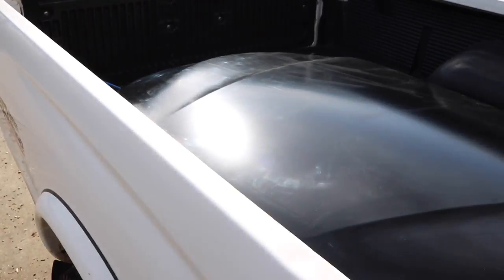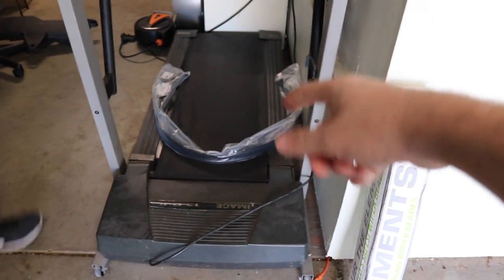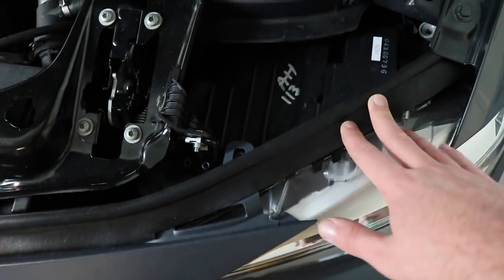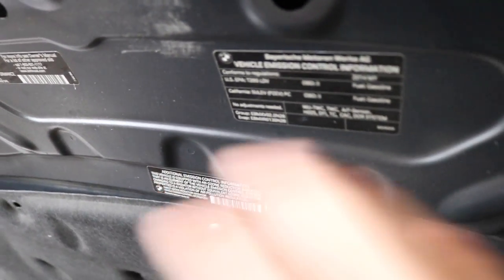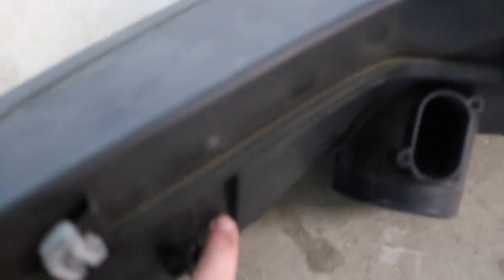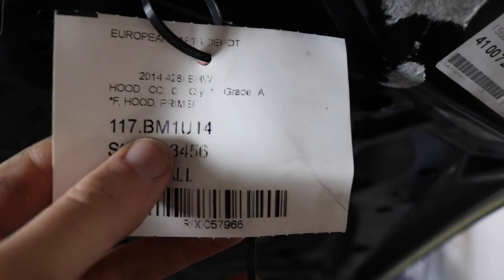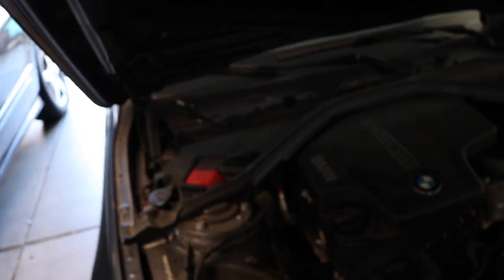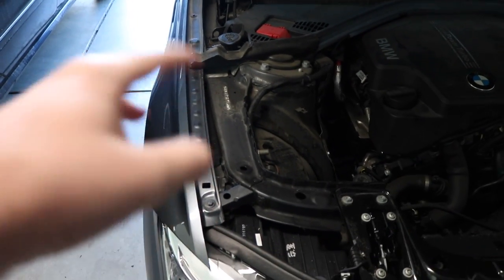Rebuilding a Salvaged 2014 BMW F30! (Part.7)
Just got a perfect condition hood and me and my bro couldn't be any happier but unfortunately we found that we have some fitment issues that needs to get fixed. Don't worry we have plans to get it done in the near future.

My Gear "HELP A BROTHER OUT LOL":
50mm lense
18-55mm lense

Copart Build